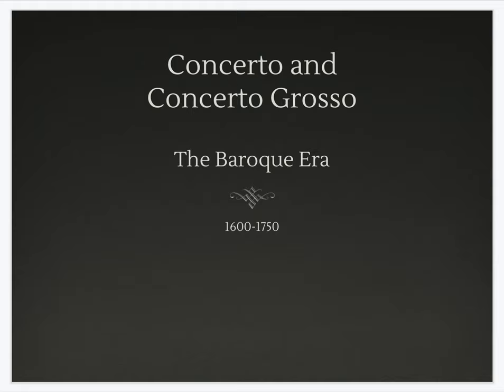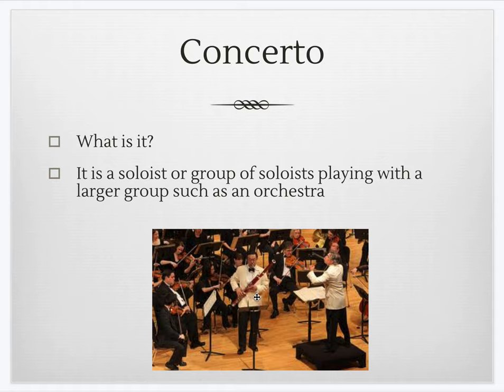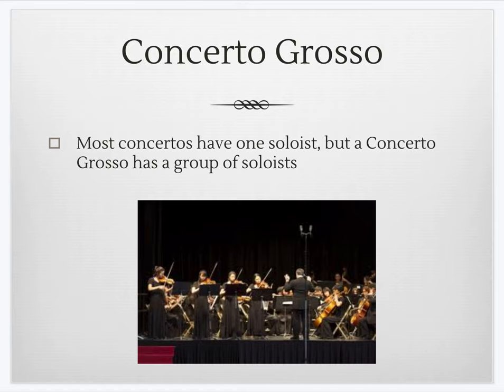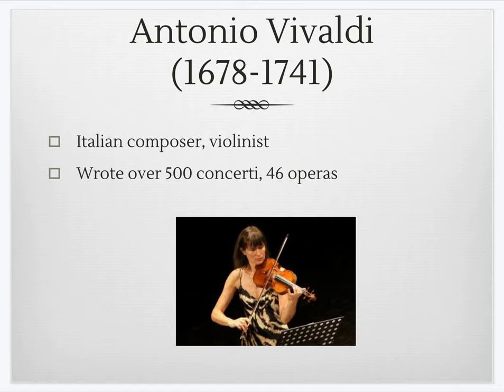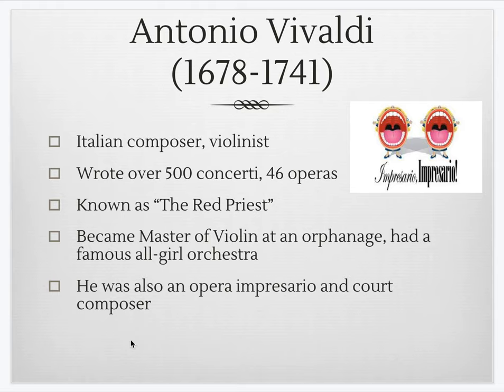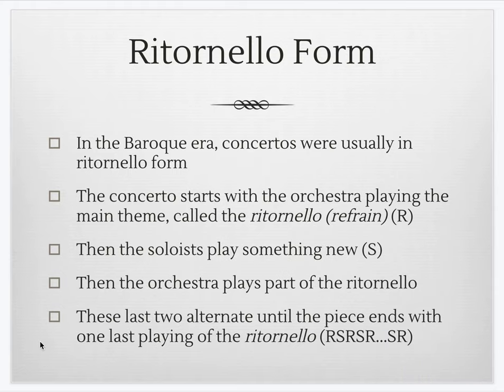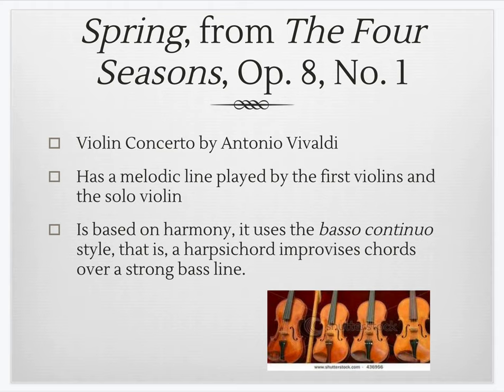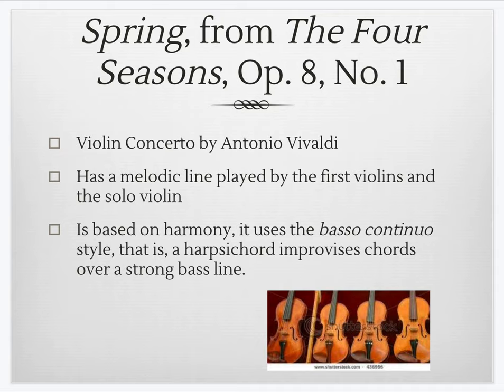Baroque Instrumental Genres: Concerto and Concerto Grosso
What is a Concerto? How is it different from a Concerto Grosso?
What is Ritornello form?